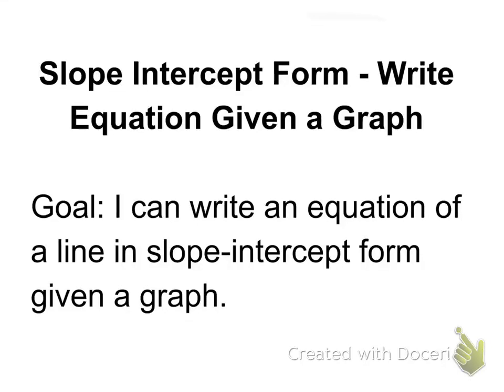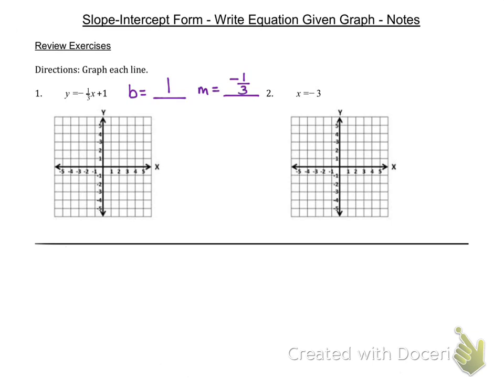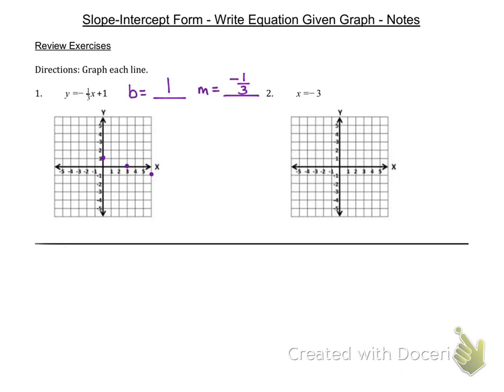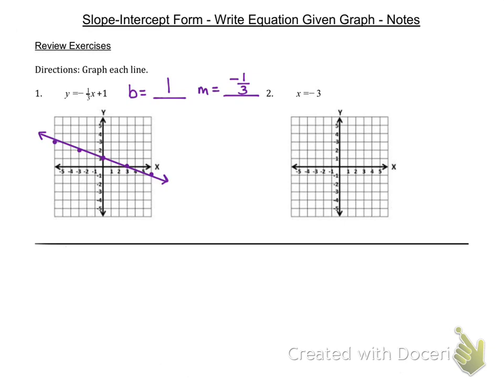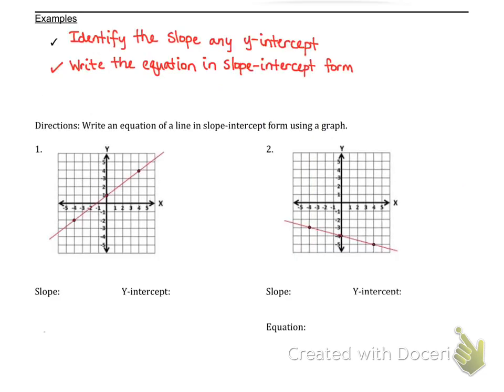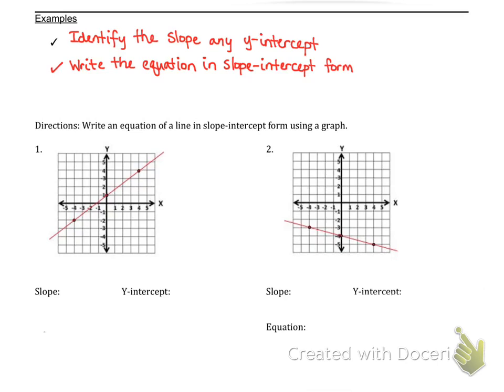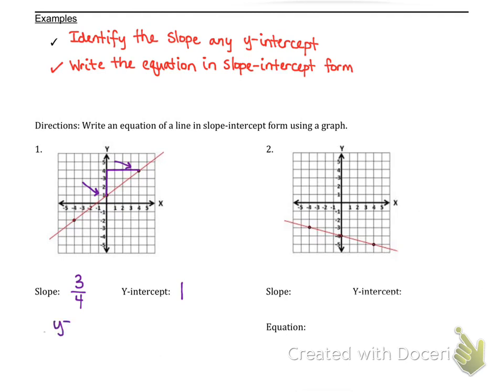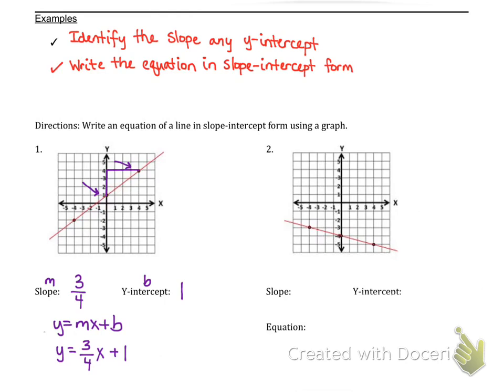Write Equation in Slope Intercept Form Given a Graph Notes